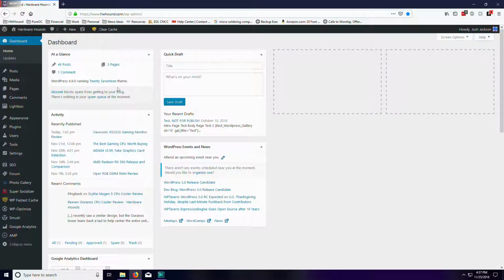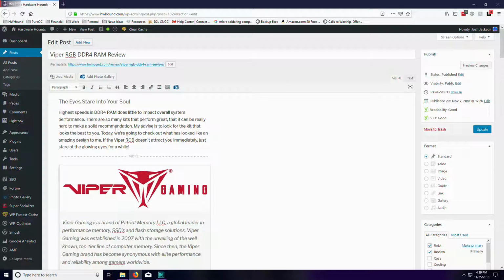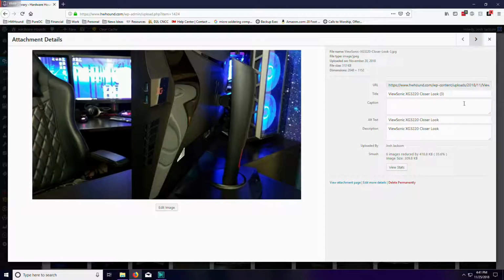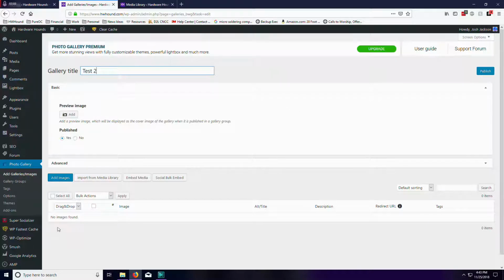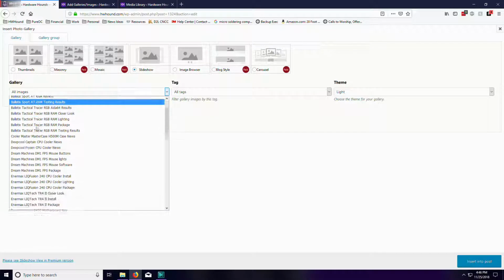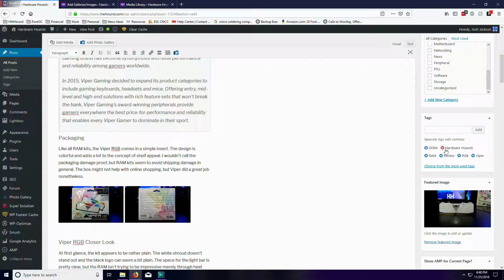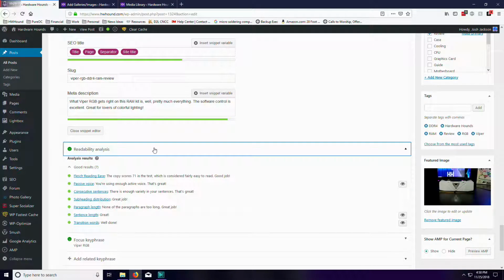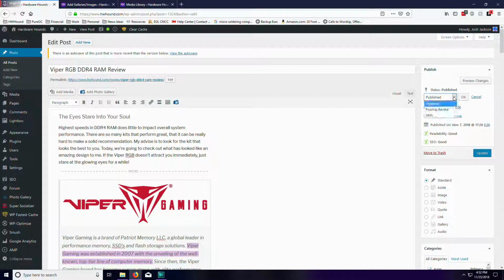WordPress Article Writing User Guide - Hardware Reviews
Here's writing guide to our hardware review articles on WordPress. Check out the links below for more info and don't forget to stop for more news and reviews!